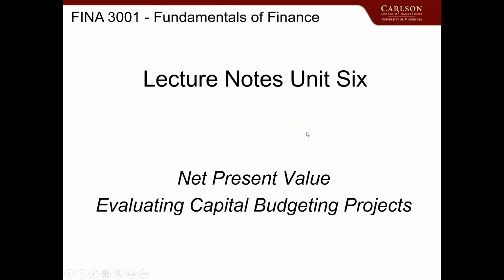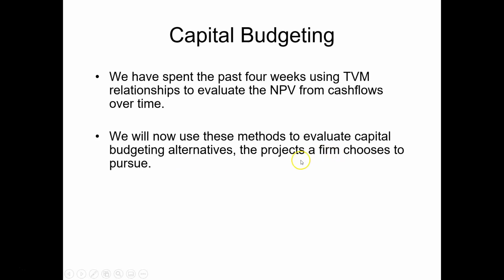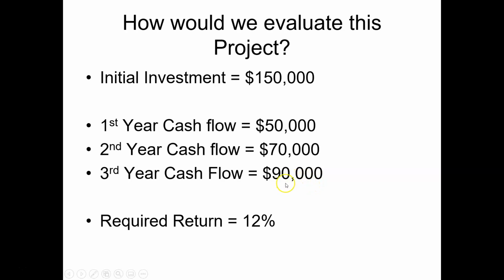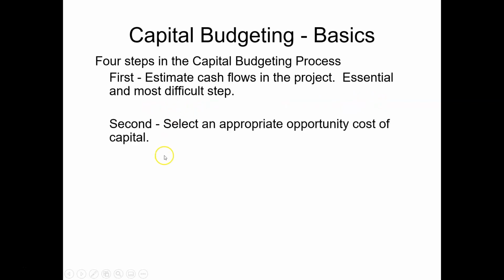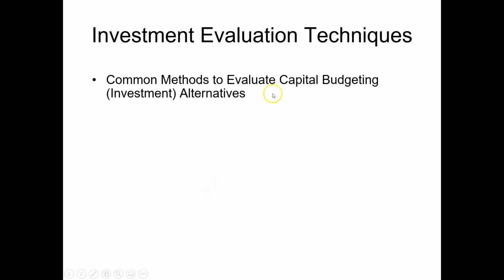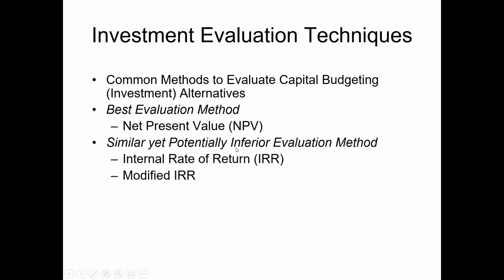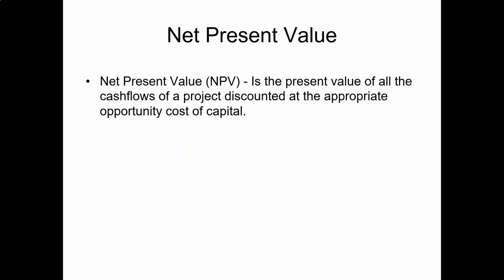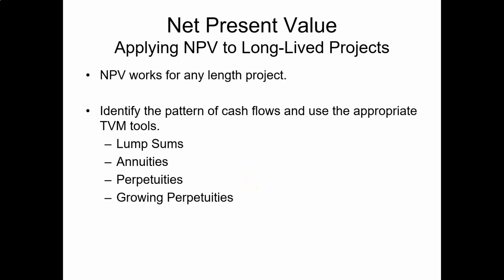Lecture6_1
Course: FINA3001-SEC006
Lecture: Capital Budgeting
Topic: Net Present Value